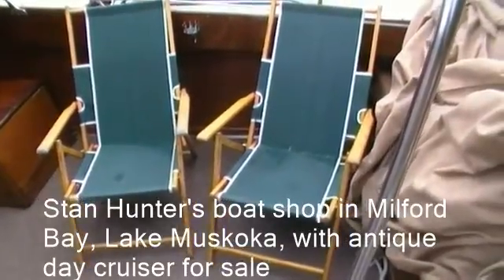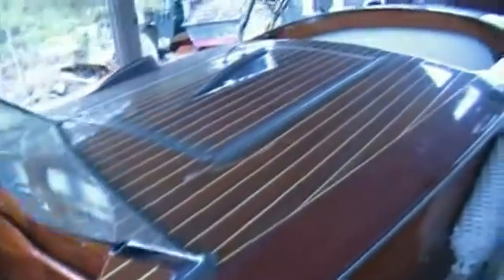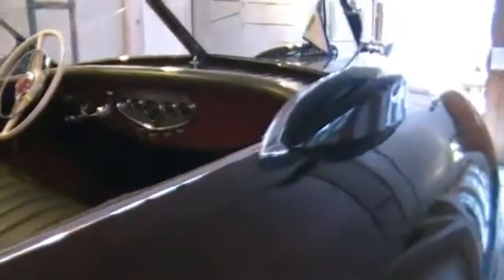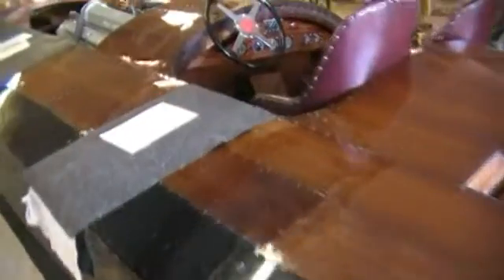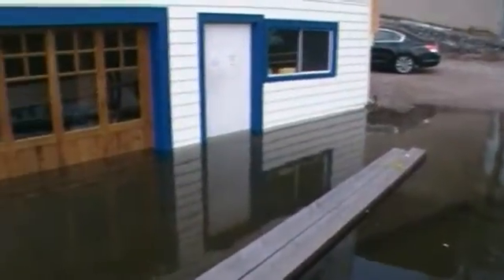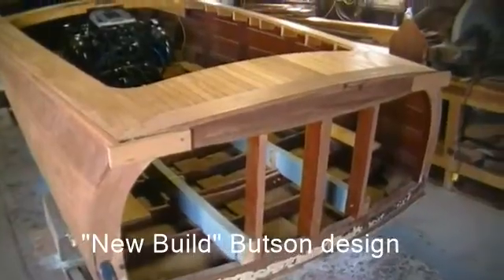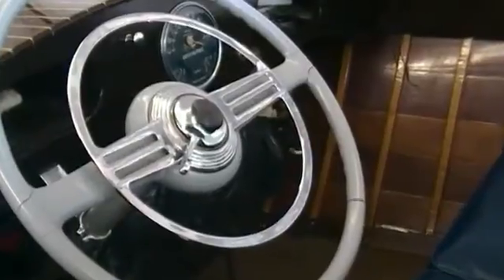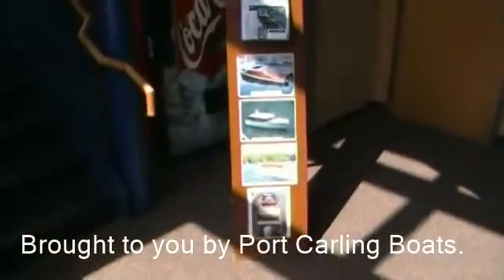ACBS Spring Tour 2013 part 3 MP4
This video highlights the Antique and Classic Boat Society (Toronto chapter) Muskoka Spring Tour, April, 2013. Part 3 focuses on Stan Hunter's shop in Milford Bay, the restoration of Miss Canada IV at Tom Adam's shop in Port Carling, and Duke's boat shop, also in Port Carling. Lots of beautiful wooden boats to ogle!